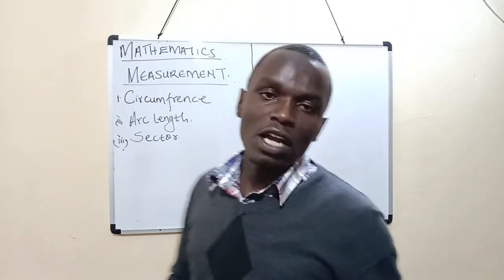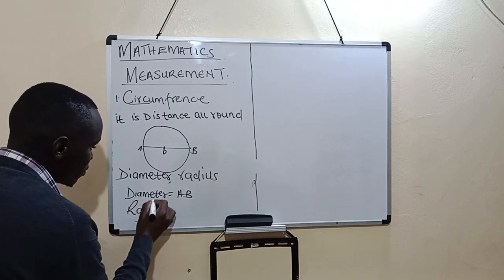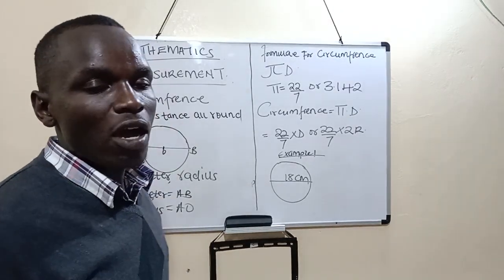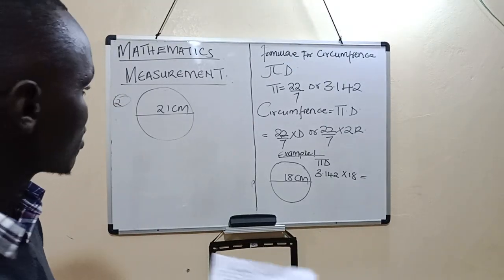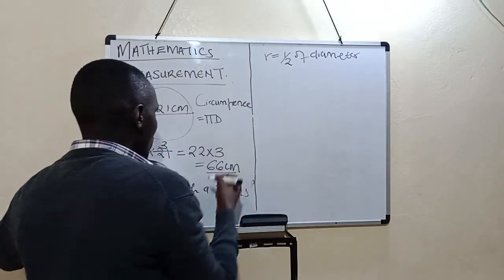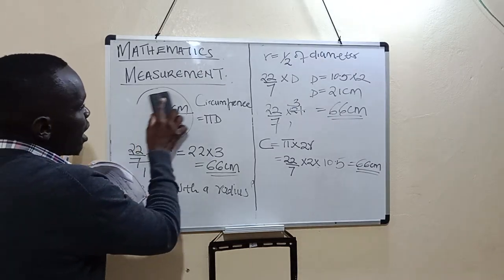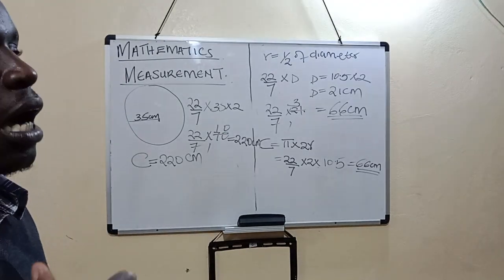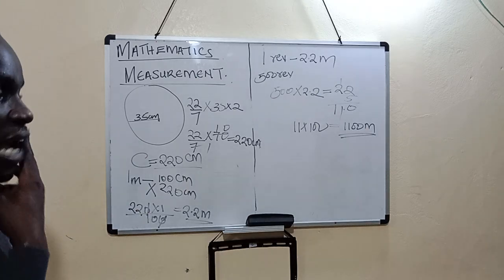May 4, 2024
@S and m  academy ...

Measurement (basis in measurement)